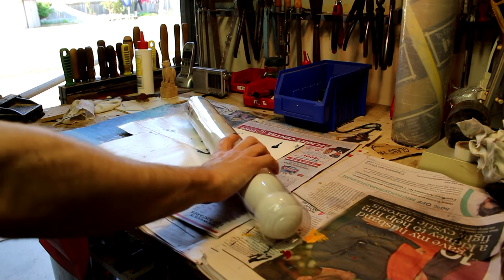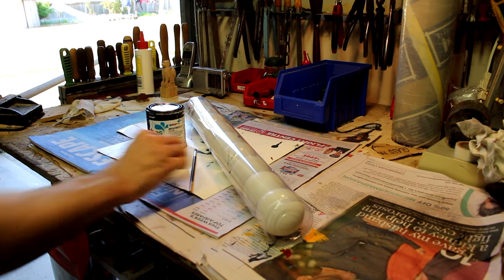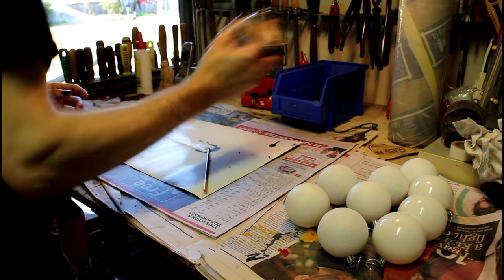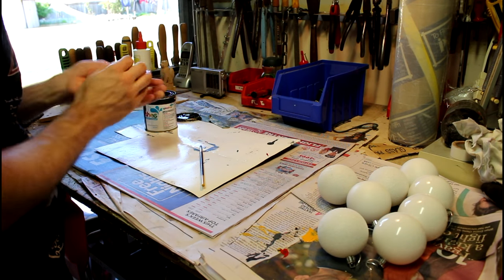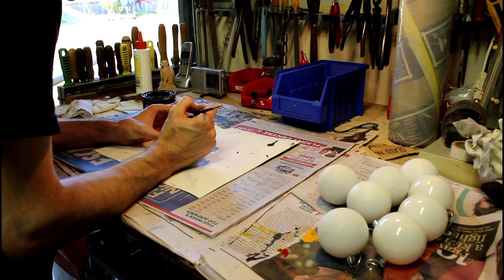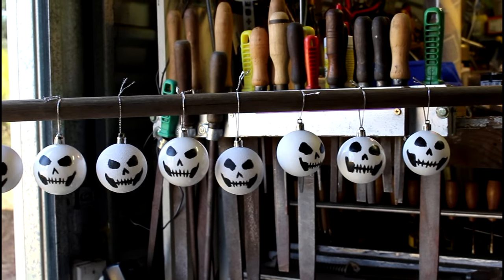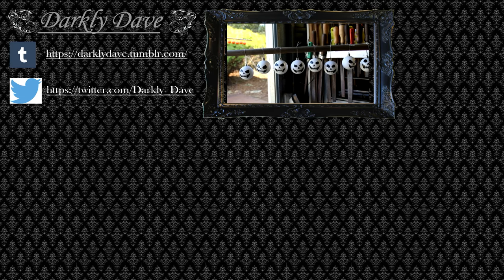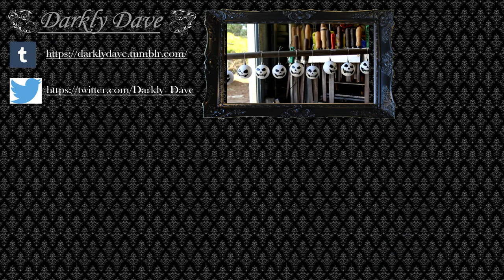DIY - Halloween Skull Bauble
Merry first week and video for Gothmas 2017!
They've got Xmas decorations out and so I shall convert them for my own nefarious needs as Tim Burton taught us all.